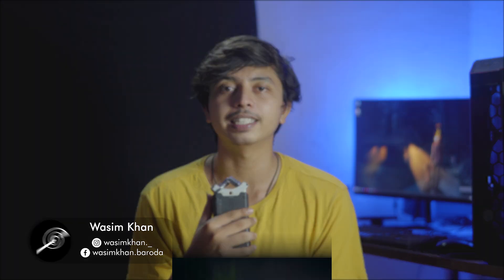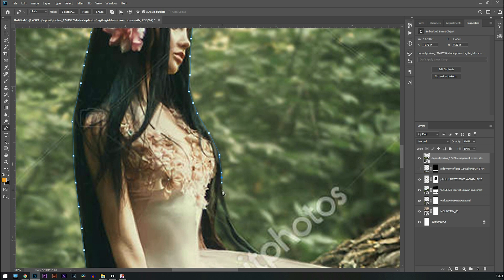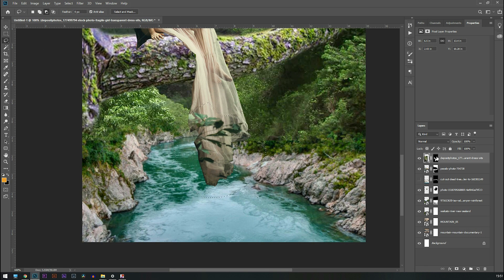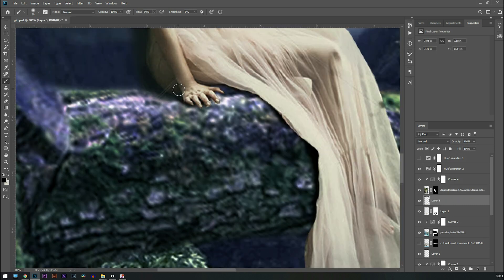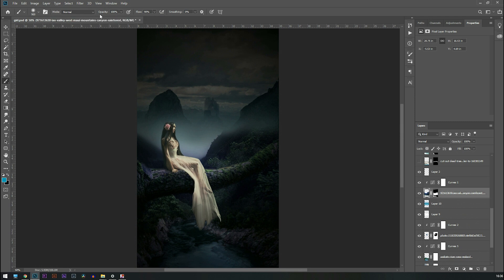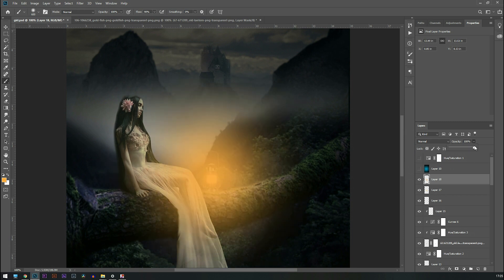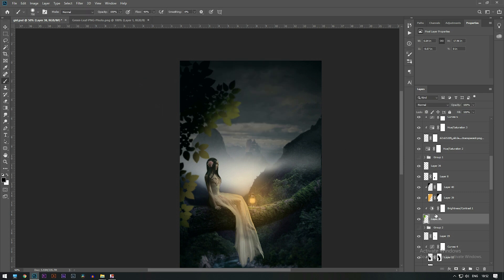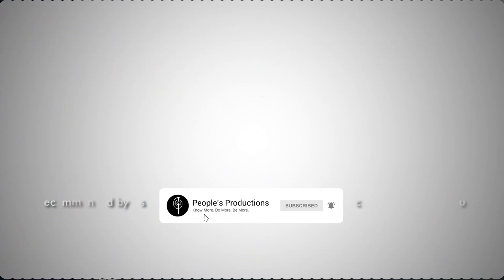Create a Fantasy Matte Painting in Photoshop | Photoshop Tutorial | Photo Manipulation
Follow along in this detailed tutorial on how to create a fantasy themed matte painting in Adobe Photoshop using random stock images. Watch this tutorial and add another level to your skillset.

If there is something you would like to suggest to us to do in our videos or any specific topic you want us to make a tutorial on, leave it in the comments below and we will make sure you get it.

People's Productions: @peoplesproductions_1
Farhan Shaikh: @farhanshaikh_1
Wasim Khan: @wasimkhan._
Karan Kurup: @karan_kurup_